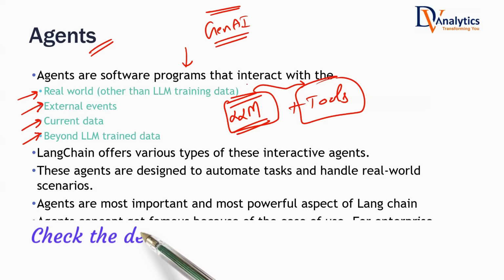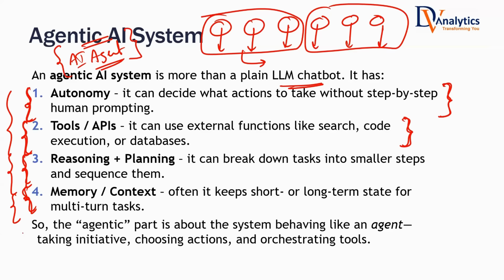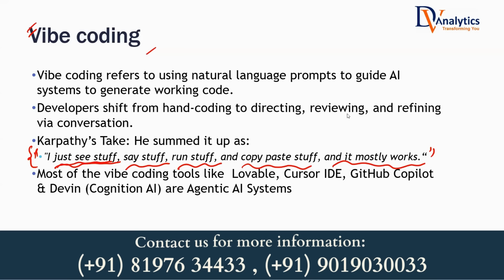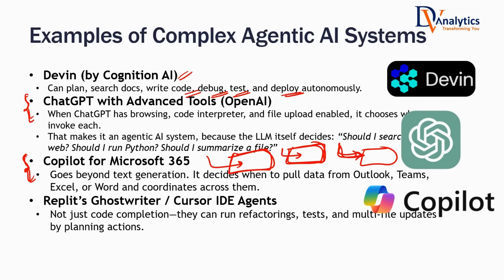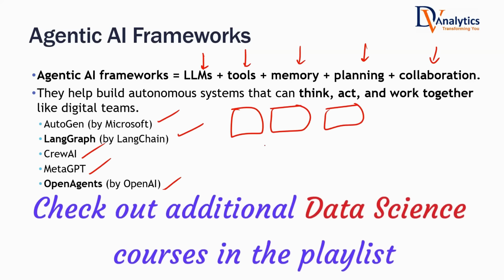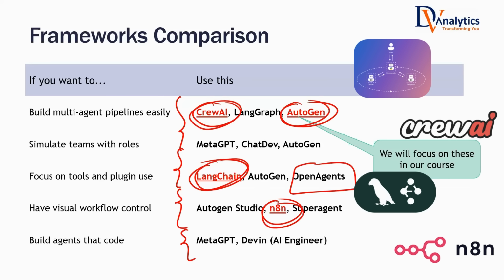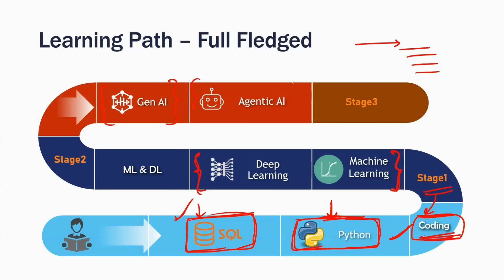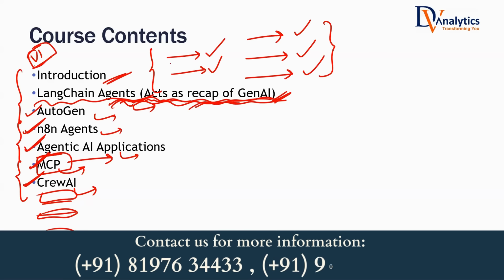Agentic AI | Session-1 | Part 2 | Introduction to Agentic AI | Venkat Reddy AI Classes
Chapters:
0:00 Introduction to the Agentic AI Series
0:18 Defining Agentic AI Systems
3:04 Real-world Examples of Agentic AI
4:46 Understanding Wipe Coding
9:49 Overview of Agentic AI Frameworks
13:38 Recommended Organic Learning Path
16:08 Course Curriculum and Hands-on Approach

Explore Agentic AI Systems, where multiple specialized AI agents autonomously coordinate to conquer vast, complex tasks by splitting them into subtasks, demonstrating advanced reasoning and planning. This session highlights the need for AI agents to overcome standalone LLM limitations by integrating powerful tools like internet search, enabling them to access real-time data.

Delve into Retrieval Augmented Generation (RAG), a crucial method for querying private documents and reducing hallucinations. Critically, learn about Agentic RAG, which transforms RAG into a specialized tool for agents, allowing them to intelligently combine private knowledge with external information. Discover how frameworks like Langchain facilitate building these sophisticated systems, enabling functions from wipe coding to intelligent research, and see examples like Perplexity AI in action.